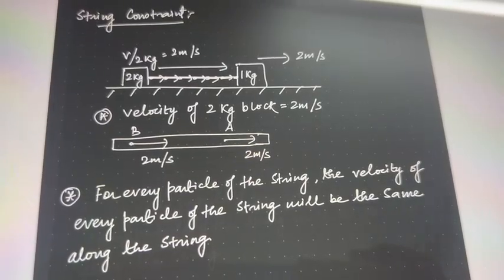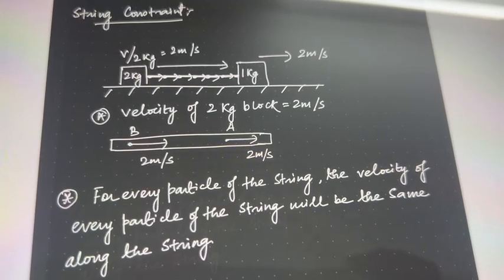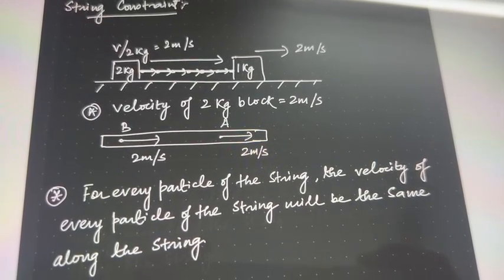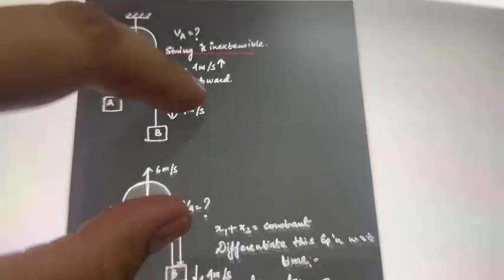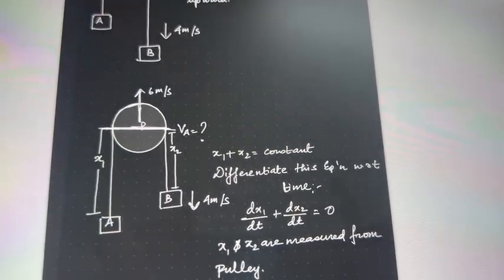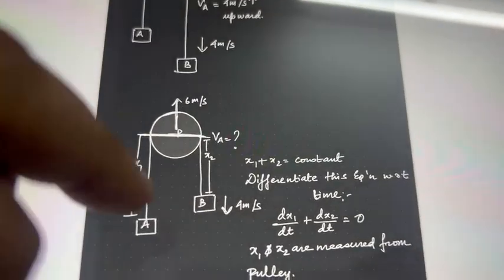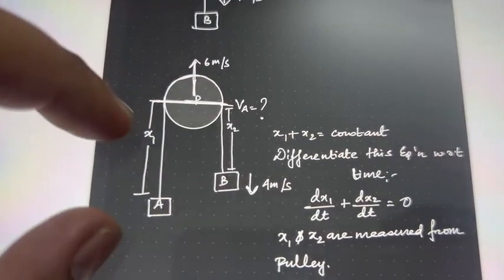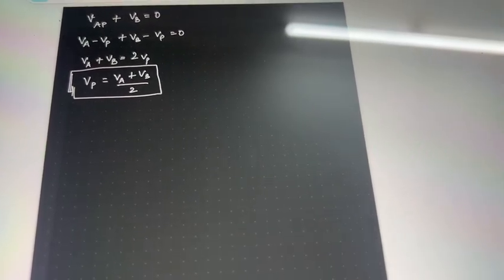Constraint Motion Concept ( String Constrain) JEE Main | JEE Advanced